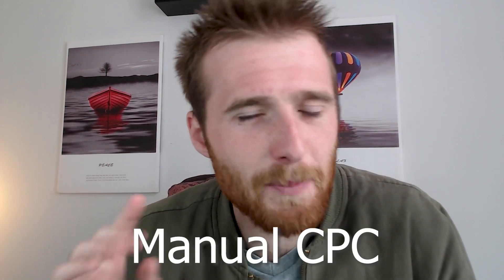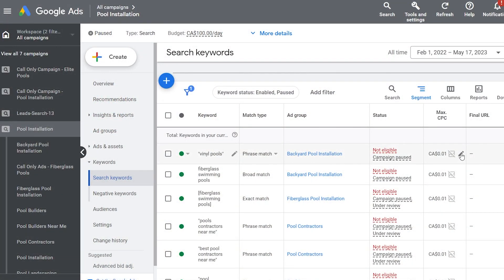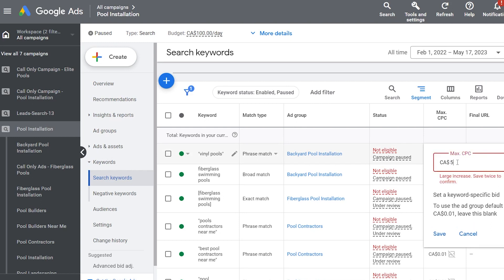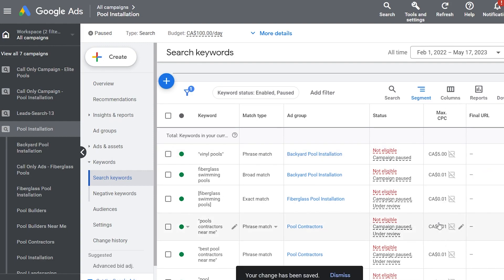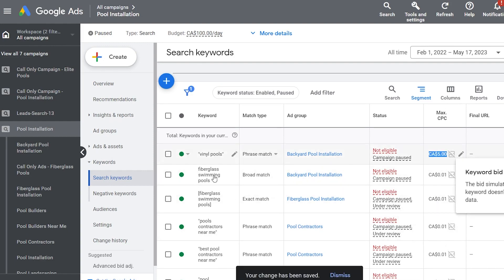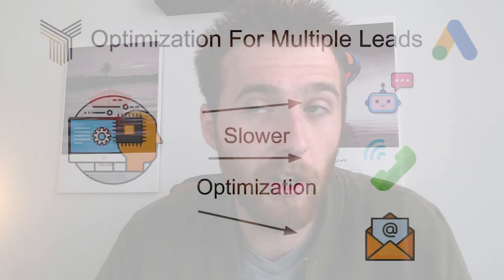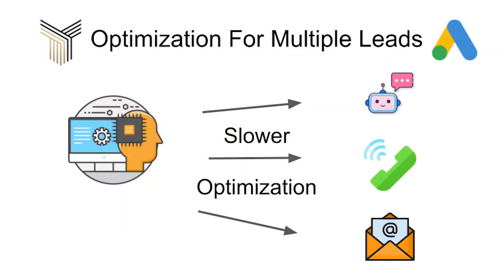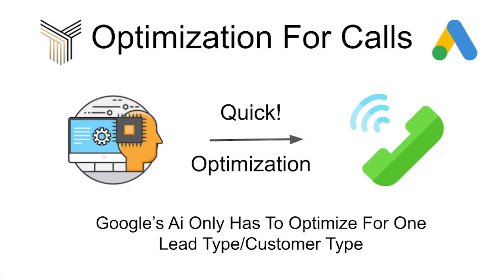Outdated Google Ads Strategies In 2023 (Don't Make These MISTAKES)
In this video, we reveal the most common Google Ads strategies that are no longer effective in 2023. Avoid these mistakes to ensure your advertising campaigns thrive in the ever-evolving digital landscape. Stay up-to-date with the latest trends and learn how to optimize your Google Ads for maximum results. Don't let outdated strategies hinder your success - watch now and stay ahead of the competition!

0:00 Outdated Google Ads Strategies In 2023
0:32 1st Strategy That Is Losing You Money
3:05 2nd Strategy That Is Losing You Money
5:04 3rd Strategy That Is Losing You Money
6:44 4th Strategy That Is Losing You Money

As the digital advertising landscape continues to evolve, it's crucial to stay ahead of the curve. In this video, we provide you with the insights and knowledge needed to navigate the ever-changing world of Google Ads. Learn about the latest advancements and techniques that successful advertisers are utilizing in 2023. From optimizing keywords and ad formats to targeting the right audience, this video equips you with the tools to optimize your campaigns for success.

Whether you're a seasoned marketer or just starting out, staying up-to-date with Google Ads strategies is essential to achieving your marketing goals. In this video, we share actionable tips and practical advice on how to avoid common pitfalls and ensure your advertising efforts yield the desired outcomes. Discover the new trends and emerging strategies that can give you a competitive edge in 2023. Don't let outdated practices hold you back - watch this video and take your Google Ads campaigns to the next level!